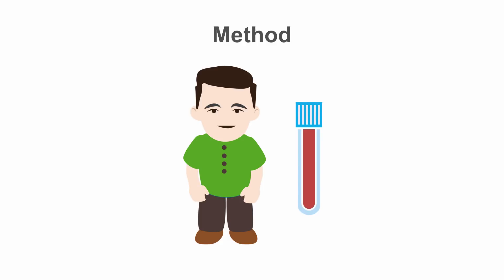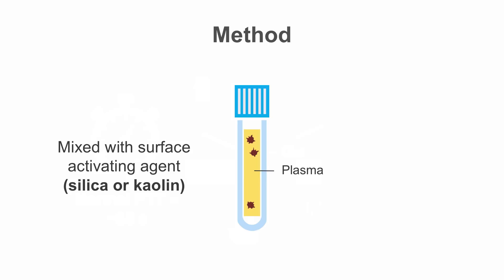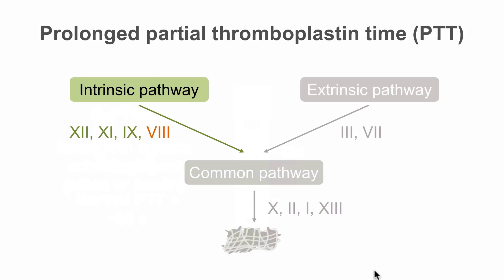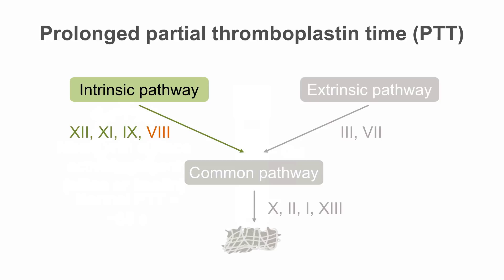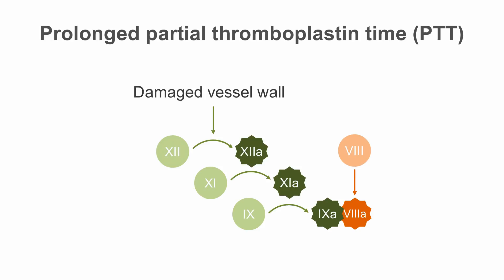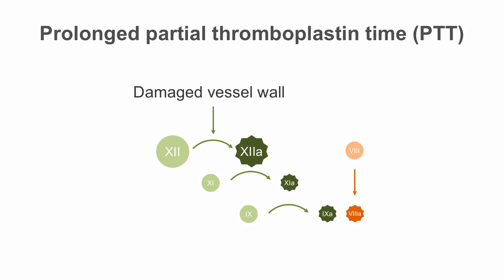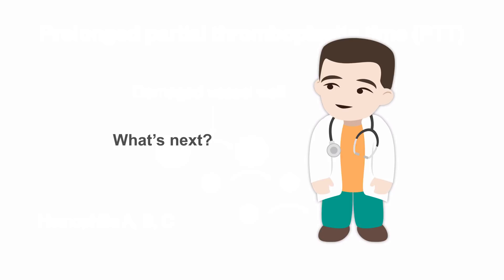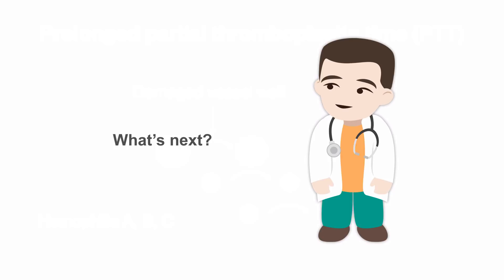Interpreting the Partial Thromboplastin Time (PTT)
Hi, it’s Franz from Medmastery. I’m back with another great video about the coagulation system recorded by Prof. Amer Wahed from Houston Texas. This time, we’re going to learn how to interpret the Partial Thromboplastin time. So enjoy and I’ll be back with a very short announcement at the end of this video…